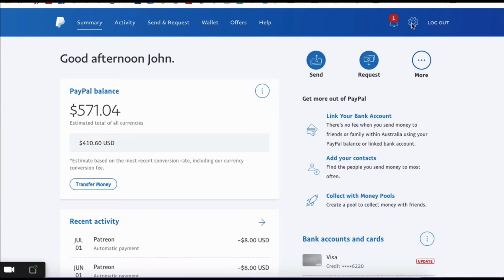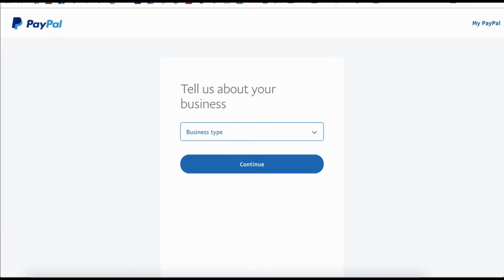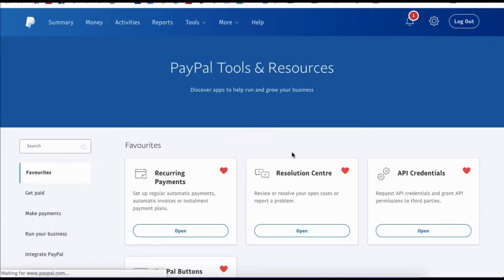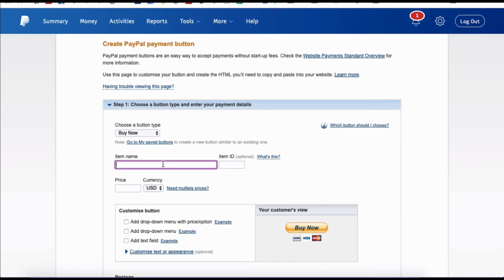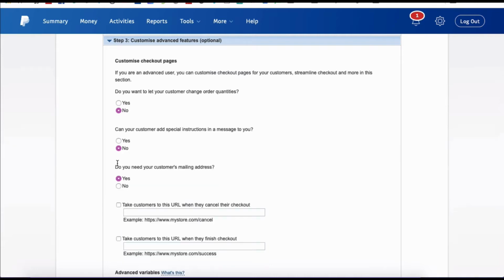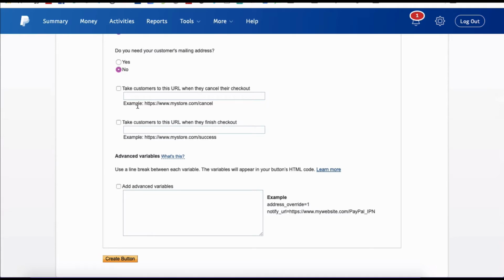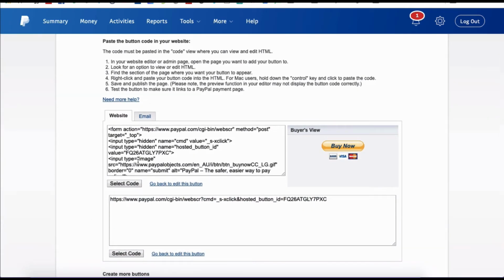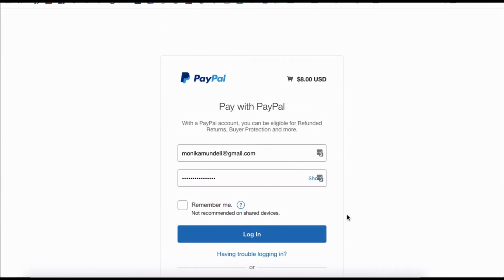PayPal: How to Create Payment Buttons